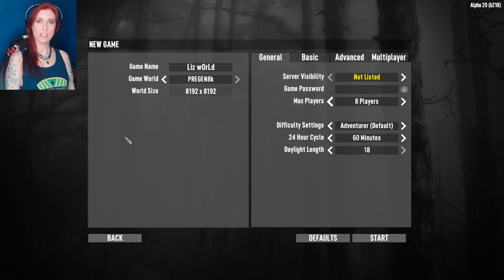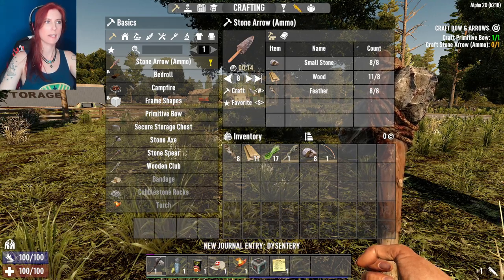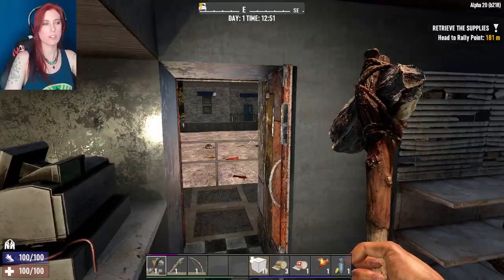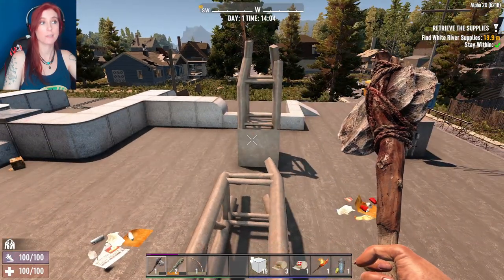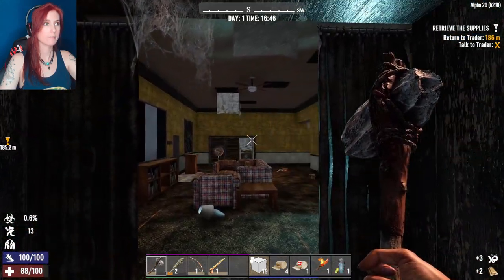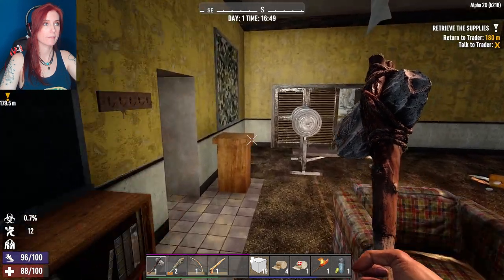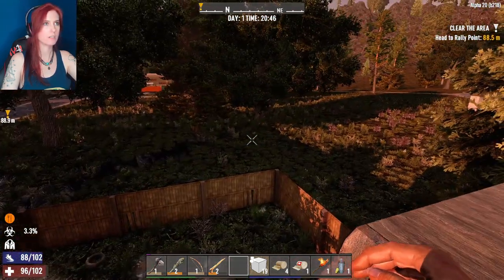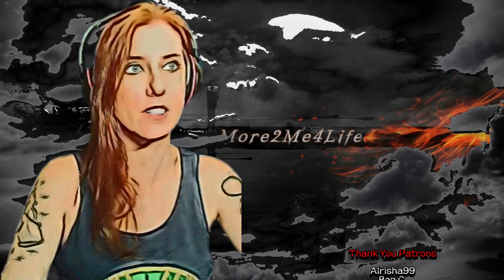Tips for Day1 and Tutorial for New Players | Liz World | 7 Days to Die Alpha 20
Day 1:  So many things to do and learn, where to start?

GAME FEATURES

Explore - Huge, unique and rich environments, offering the freedom to play the game any way you want with many unique biomes. (Sneak around and kill stuff)

Craft – Craft and repair weapons, clothes, armor, tools, vehicles, and more with over 500 recipes. Learn more powerful recipes by finding schematics. (collect, collect, collect)

Build – Take over a ruin, or build from the ground-up. Design the ultimate fort to include traps, electric power, auto turrets, automated doors, gadgets and defensive positions to survive the undead. The world is fully destructible and moldable. (addiction worthy build system)

Cooperate or Compete – Work together cooperatively to build settlements or work against each other raiding other player’s bases, it’s really up to you in a wasteland where zombies and outlaws rule the land. (cooperate or don't...)

Create – Unleash your creativity and build the ultimate world by yourself or with friends. Enjoy unlimited access to over 800 in-game items, nearly 2,000 unique building blocks and a painting system that offers over a quadrillion possibilities. (Please a work bench, please)

 Improve – Increase your skills in 5 major disciplines with a multitude of perks under each attribute. Gain additional skills by reading over 100 books. 7 Days to Die is the only true survival RPG. (ugh...I just need one more point...come here zombie)

 Choose – Play the Navezgane campaign world, or dive back in with friends in a randomly-generated world with cities, towns, lakes, mountains, valleys, roads, caves and wilderness locations. The possibilities are infinite with nearly 400 unique locations. (no comment here)

Combat – Encounter over 50 unique zombie archetypes including special infected with unique behaviors and attacks. (shoot, smack, trap...the flavors of zombie annihilation)

Survive – Experience real hardcore survival mechanics with nearly 50 buff boosts/ailments including hunger, thirst, infections, broken bones, food poisoning, hypothermia, heat exhaustion, dysentery and more. (80 degrees is Not hot)

Destroy – Buildings and terrain formations can collapse under their own weight from structural damage or poor building design. (explode a POI...FUN)

Loot – Scavenge the world for the best guns, weapons, tools, armor, clothing, which have quality ranges which govern attributes to provide hundreds of thousands of item permutations. Augment items by attaching a multitude of mods (take all of the stuff and things)

Quest – Meet Trader NPCs to buy and sell goods and complete quest jobs for rewards. Enjoy several quest types in over 200 quest locations. (Say hello to Jen for me)

Customize – Create your own character or pick a preset and customize in-game even more with a huge selection of clothing and armor you can craft or loot in the world. (I must have more red dye)

Drive – Enjoy the badass vehicle system where you find all the parts, learn all the recipes and craft your own vehicle including bikes, minibikes, motorcycles, 4x4s and even take to the skies in gyrocopters. (Motorcycle is the best imo)